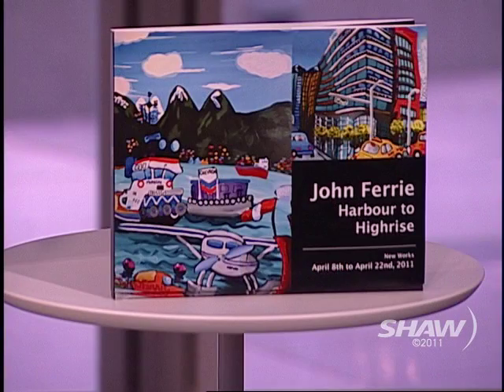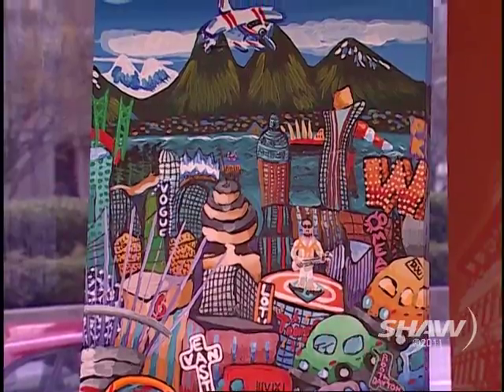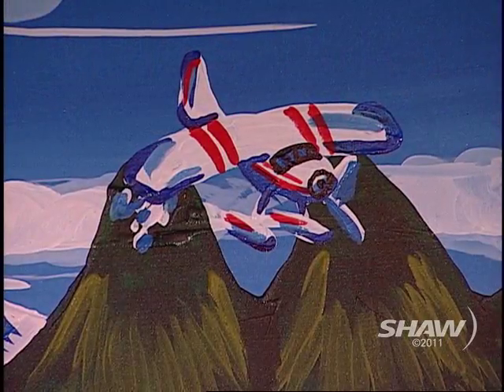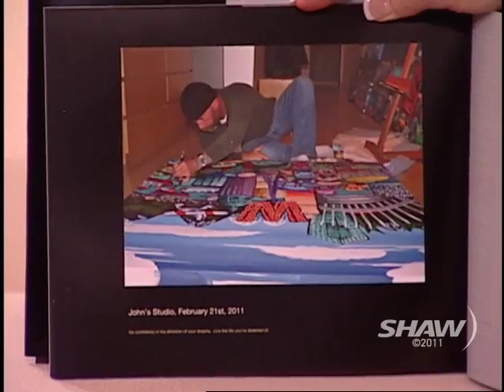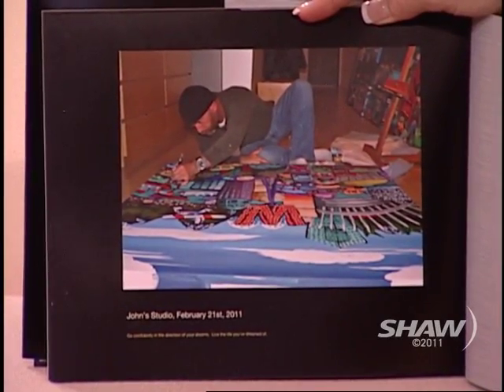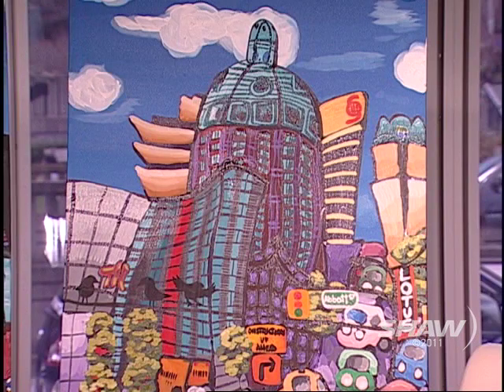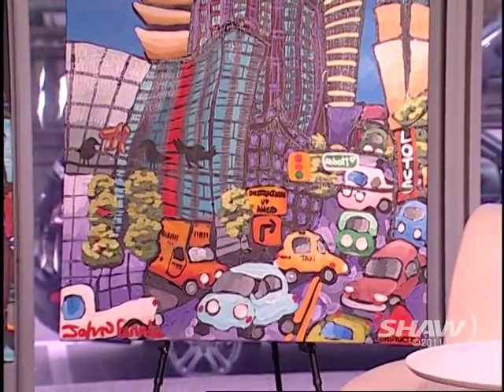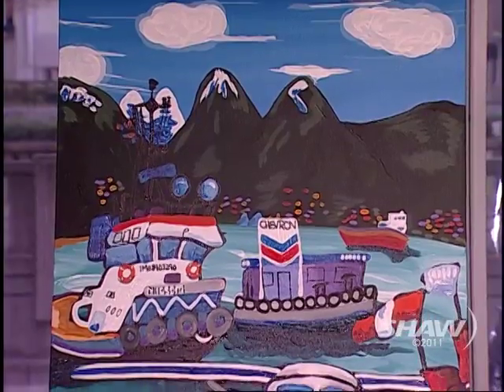John Ferrie on UR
Artist John Ferrie appears on Shaw TV Vancouver's Urban Rush with hosts Fiona Forbes and Michael Eckford.